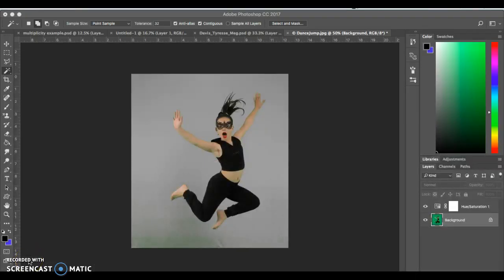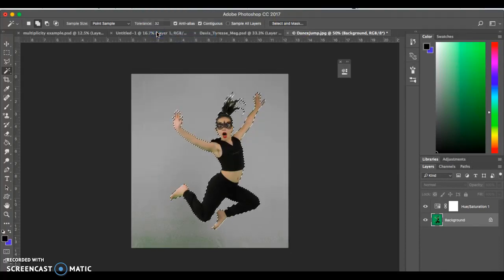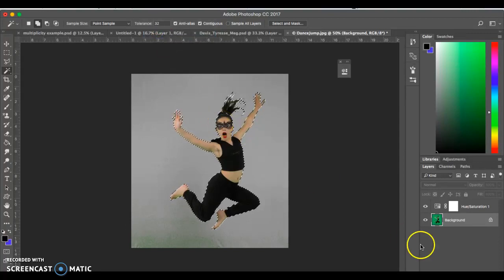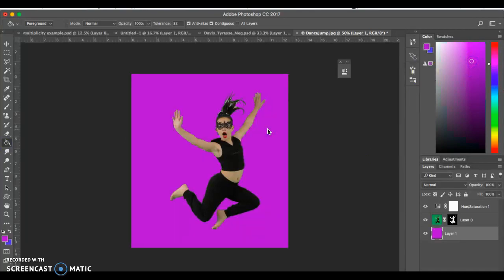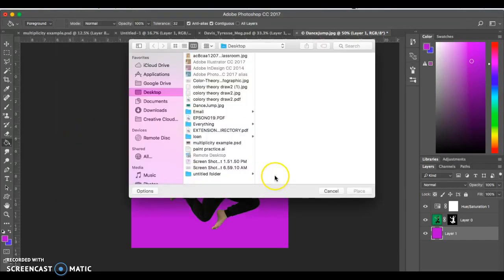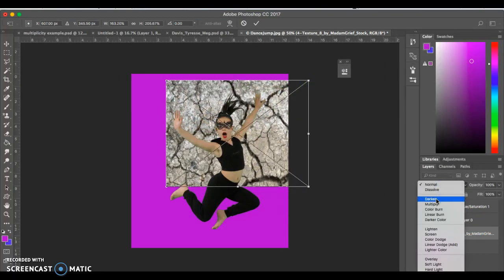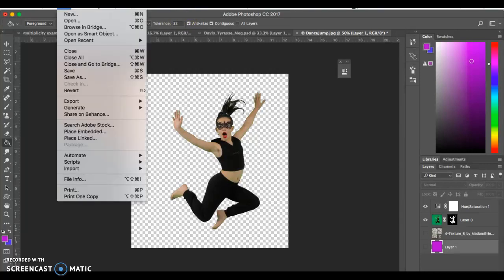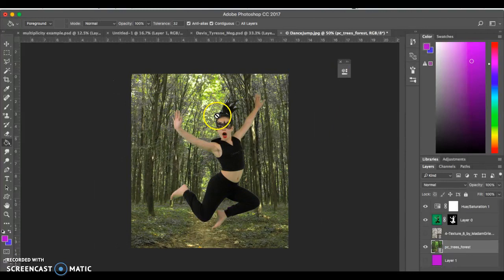Background ideas in Photoshop